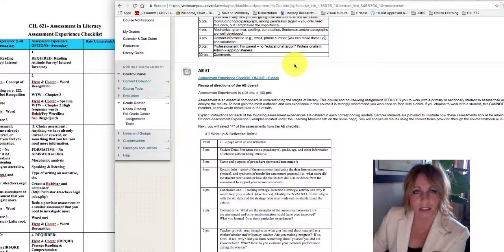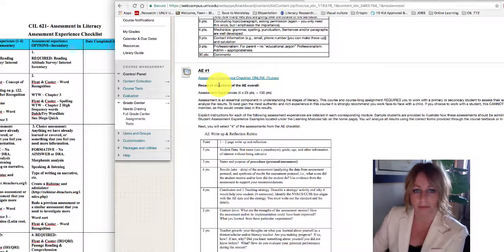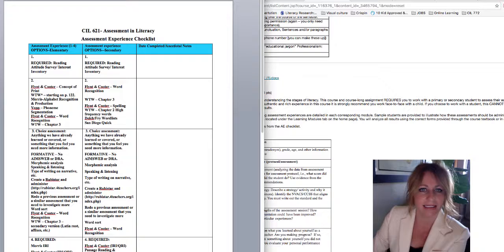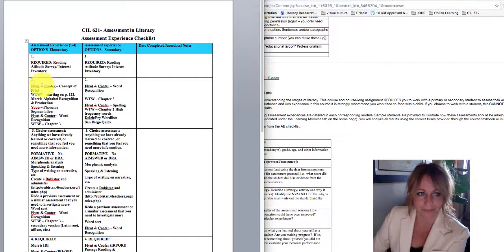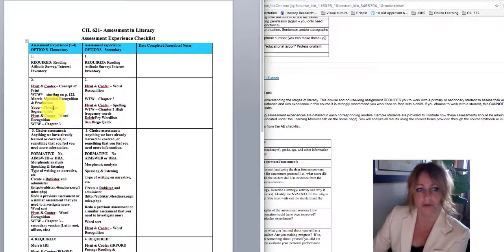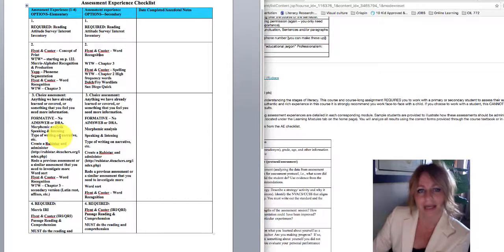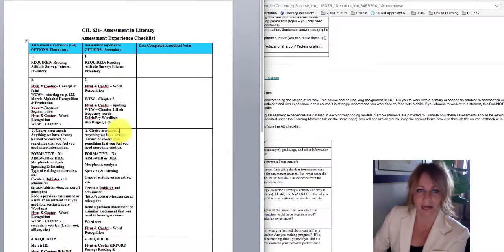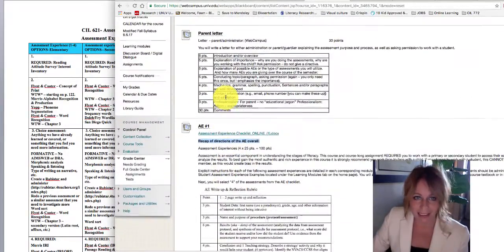Urgent: CIL AE Experiences